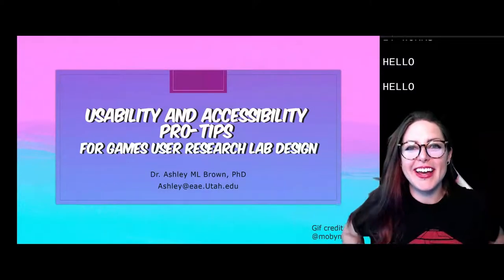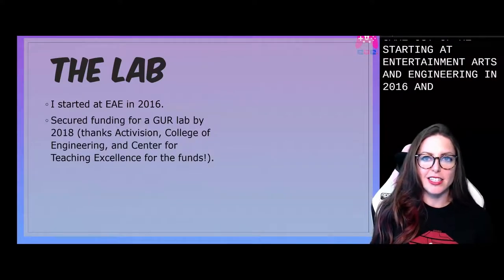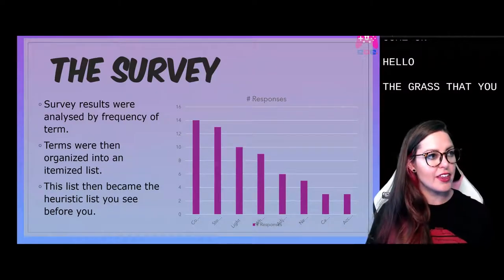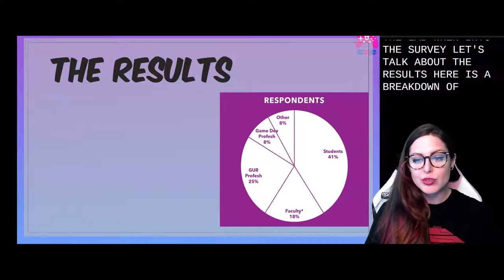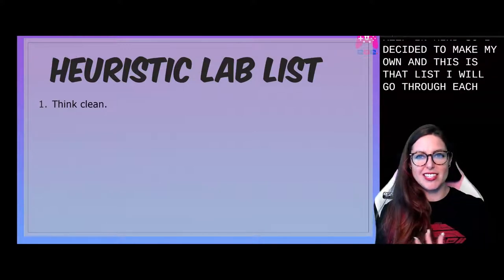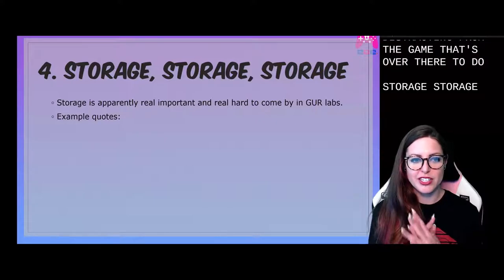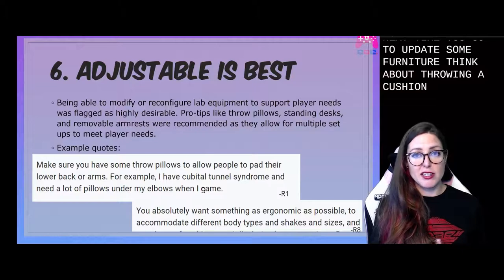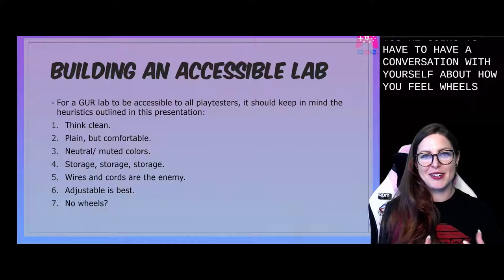Usability and accessibility pro-tips for games user research lab design | Ashley Brown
Ever wonder how you can make your user research lab more accessible? After listening to this half-hour presentation of survey results you will walk away with a list of 7 pro-tips on designing a user research lab that’s usable, accessible, and accommodating to playtesters of all shapes, sizes, and abilities.

The data presented here comes from a survey conducted in April 2019 which asked students, faculty, staff, and members of the Games User Research SIG how to create the ideal playtest lab. The survey consisted of 10 mandatory multiple-choice questions which involved selecting images of desirable furniture, drapery and paint colors, and 9 short answer optional questions which asked for selection justification/explanation. Although the furniture choices were interesting, the short answer form was an absolute gold mine of accessibility and usability tips to ensure every lab can be used by everybody. The results of this survey were ultimately used in making furniture, paint, and carpet purchasing decisions for the Games User Research lab at the University of Utah, but I also wanted to give the knowledge I gained back to the GUR SIG community with this presentation. If you ever are put in the position of needing to buy furniture or remodel a lab space, this presentation is a great reference point and a reminder to keep accessibility and usability concerns at the heart of your purchasing decisions.

Speaker
Dr. Ashley Brown (University of Utah) is an Associate Professor (lecturing) at the University of Utah where she teaches in the Entertainment Arts and Engineering program and runs a Games User Research Lab which mostly tests student games. When she isn't teaching, researching Twitch, or volunteering her time to make games for underrepresented communities, she enjoys walking her dogs.

Sections
Start: 0:00
Schedule of talk: 0:49
Introduction to me: 2:19
Introduction to the UR Lab: 3:24
Survey methods: 6:56
Survey results: 11:04
Heuristic list (aka pro-tips to make your lab accessible): 13:15
Thank you and contact info: 25:17

About gamesUR​ Conference
Games User Research focuses on players’ psychology and their behavior via techniques such as playtesting, analytics, expert analysis, and others. Game User Researchers aim to help game developers deliver players the best gaming experience possible.